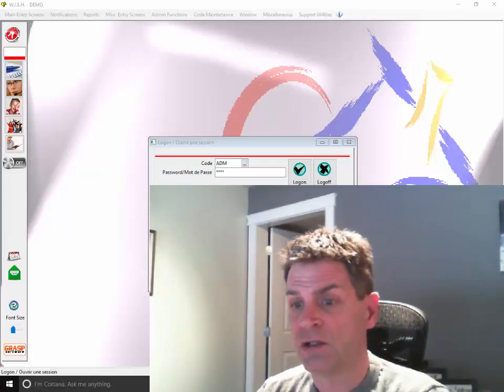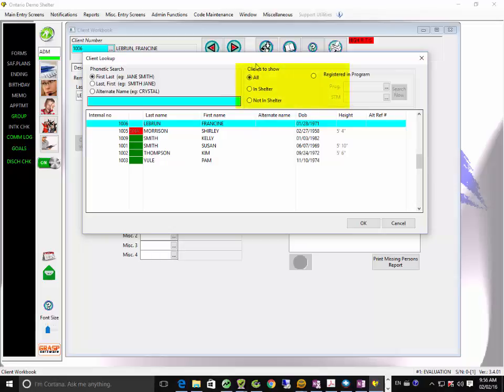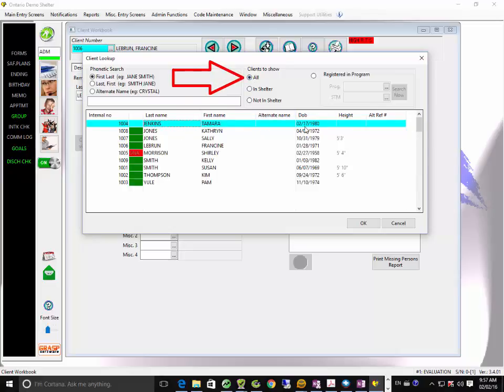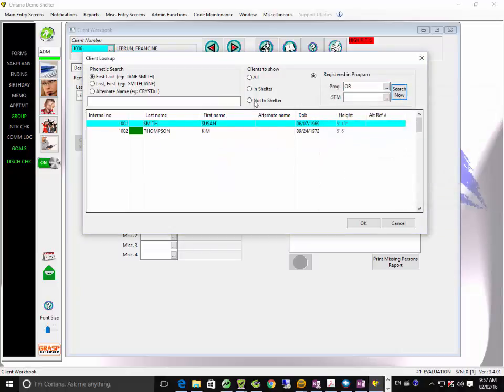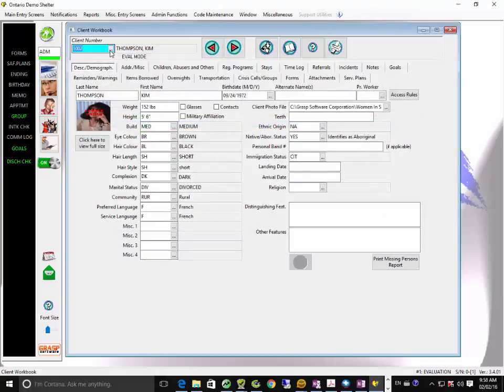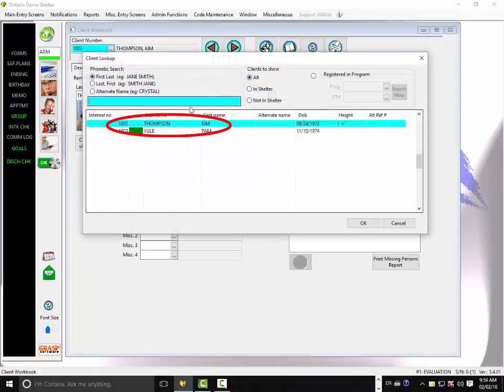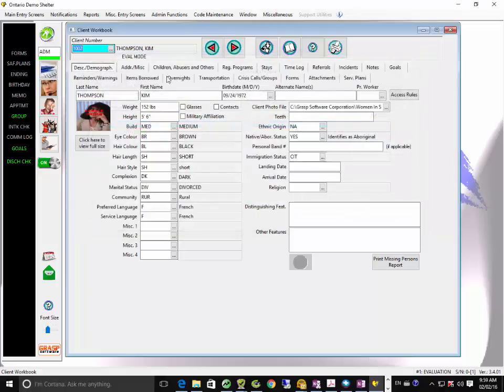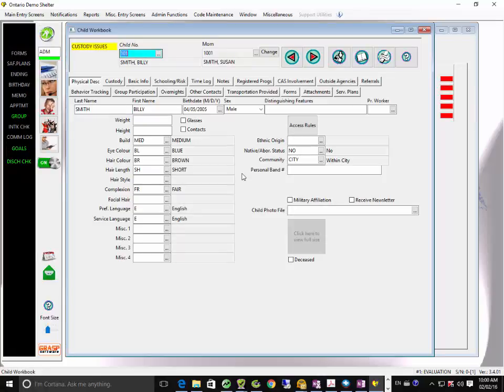WISH3401 NewClientLookup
Thank you to everybody for your positive feedback on W.I.S.H. 3.4.01. Along with all of the positive comments we have gotten, some of you have contacted us to report a "bug" regarding the Client Lookup.

Previously when you would apply the filter to show "In Shelter" clients, after leaving the lookup screen and then returning to it later, it would remember your last filter applied and start the lookup with that in mind. In W.I.S.H. 3.4.01, this has changed... by design. Now the invoking of the Client Lookup screen will ALWAYS start showing ALL clients.

There are two reasons for this change:

·      ·    To speed up the loading of this screen when the applied filter is "Registered Program"
·         To accommodate and make possible the new behaviour that causes this lookup screen to popup at the same Client that is currently selected in the workbook (a request that many users have been asking for).

 So, in short, "It's a feature... not a bug".